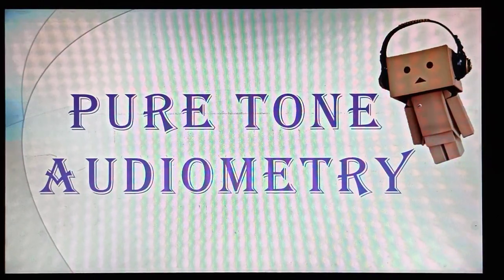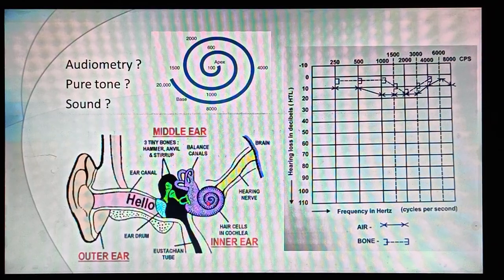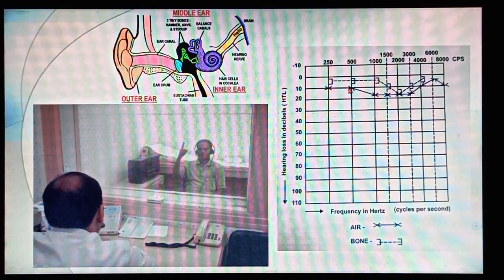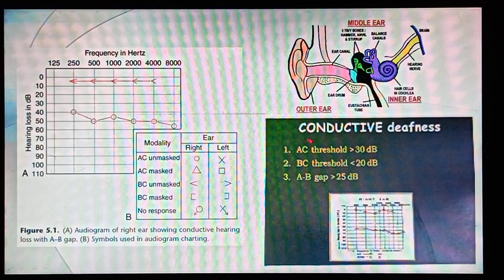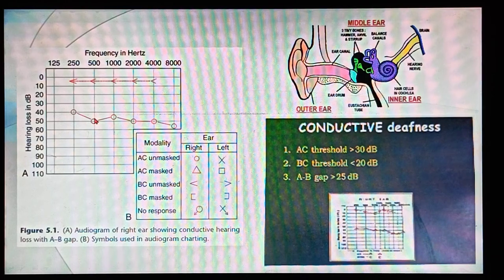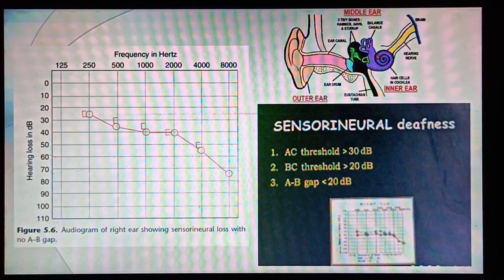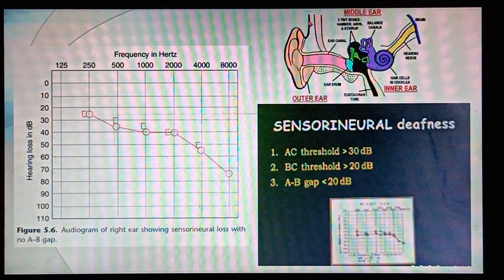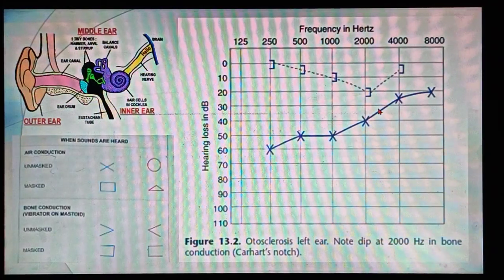PURE TONE AUDIOMETRY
Exclusive for FMGE & NEET-PG students

Remember one blind rule -
first see the air-bone gap.
if it is less, then it is SNHL.
if it is more, see where the curves are - at the top of the graph or bottom of the graph.
if they are at top, it is CHL.
if they are at bottom, it is mixed loss.

or simply

dip at 2000Hz - otosclerosis
dip at 4000Hz - noise induced hearing loss
low frequencies affected - meniere's
trough shaped - congenital hearing loss
unilateral SNHL - acoustic neuroma